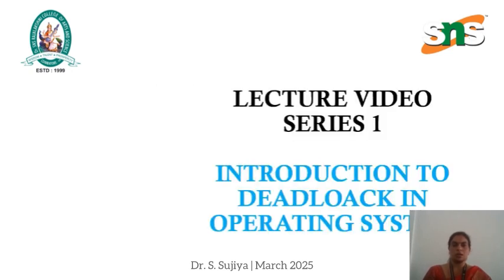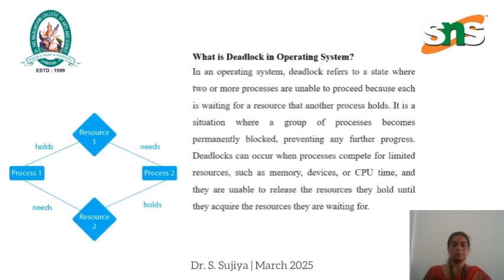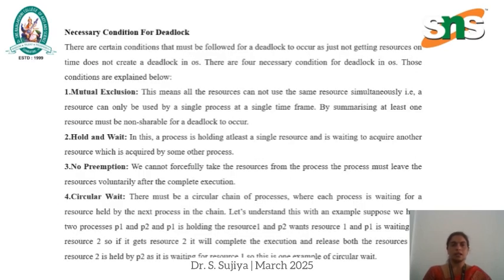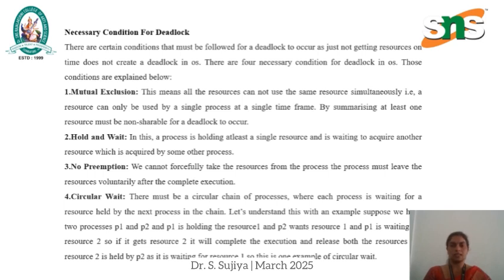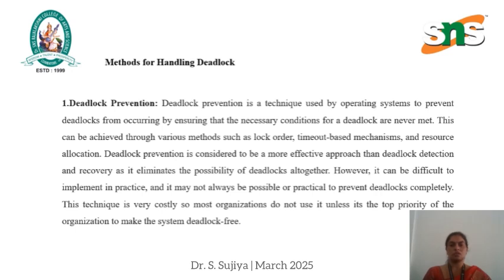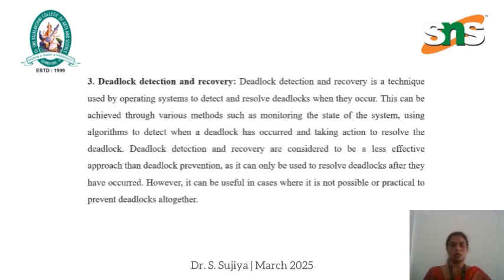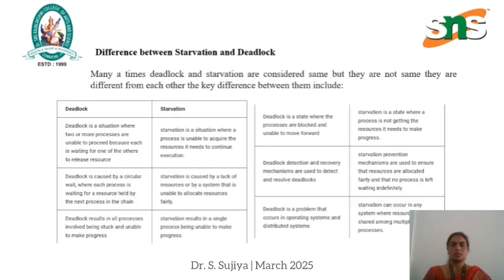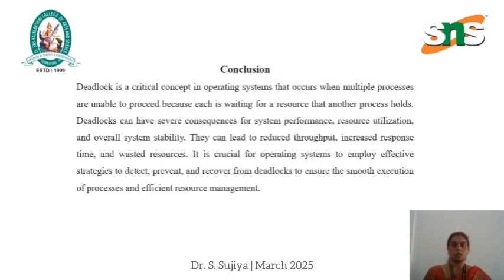LECTURE VIDEO | DEADLOCK IN OPERATING SYSTEM | Dr.SUJIYA.S | SNS INSTITUTION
A deadlock occurs when two or more processes or services are waiting on each other’s resources in such a way that none can proceed. This creates a state of permanent blocking unless external intervention occurs.